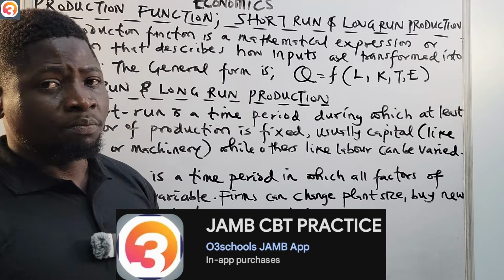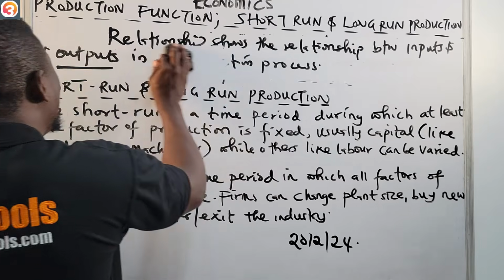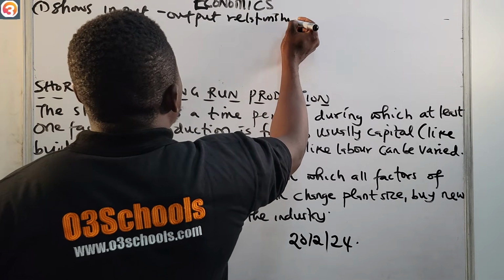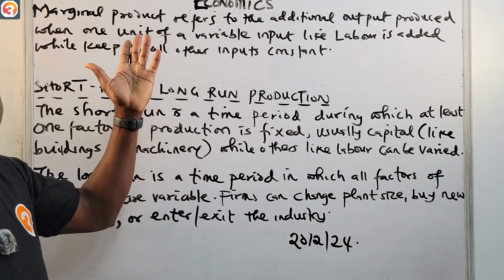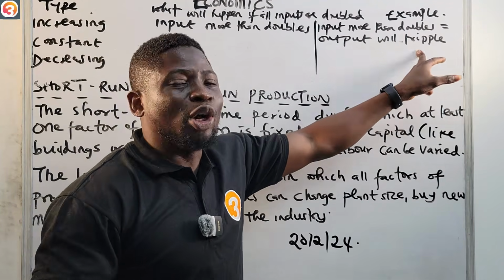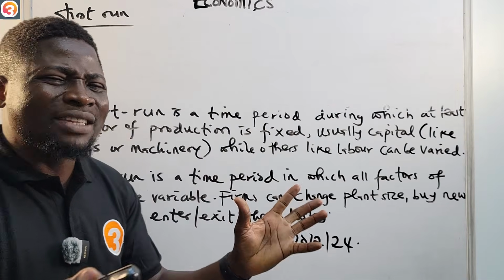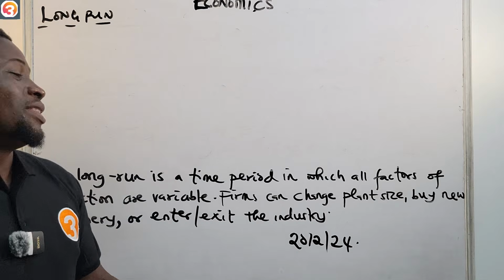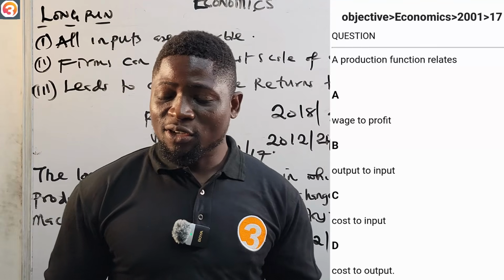JAMB/WAEC Economics 2026 EP 39 - Production Function, Short & Long Run, Returns to Scales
🏭 JAMB/WAEC Economics 2026 EP 39 – Production Function, Short & Long Run, Returns to Scale
🎓 Welcome to Episode 39 of the JAMB/WAEC Economics 2026 Tutorial Series! This lesson covers key concepts in production economics including the Production Function, distinctions between the Short Run and Long Run, and the important theory of Returns to Scale.

Master these critical topics often tested in JAMB, WAEC, NECO, and GCE exams with clear explanations, diagrams, and practical examples. Perfect for exam-focused revision and boosting your confidence to ace your Economics paper!

✅ In This Video, You Will Learn:

Definition and components of the Production Function

Difference between Short Run and Long Run in production

Types of Returns to Scale: Increasing, Constant, and Decreasing

How returns to scale affect business output and costs

Graphical illustrations for better understanding

Likely JAMB/WAEC questions with step-by-step solutions

Tips to excel in production-related exam questions

🎯 Ideal For:

JAMB 2026 UTME candidates

WAEC, NECO, and GCE SSCE students

SS1–SS3 Economics learners

Private candidates and teachers preparing students for exams